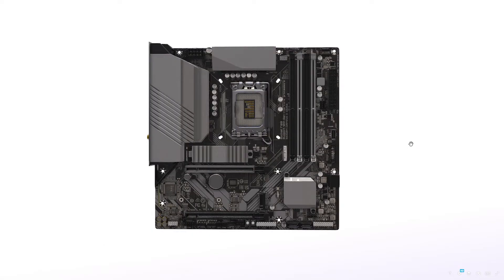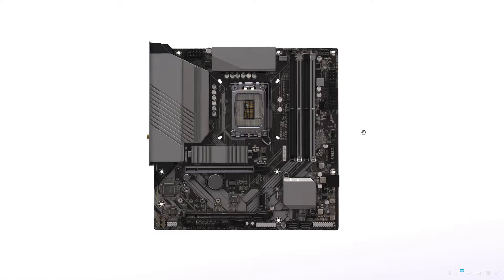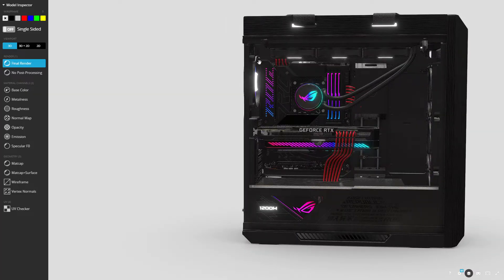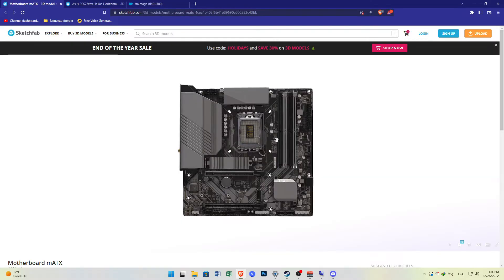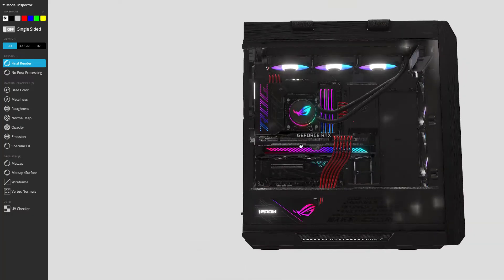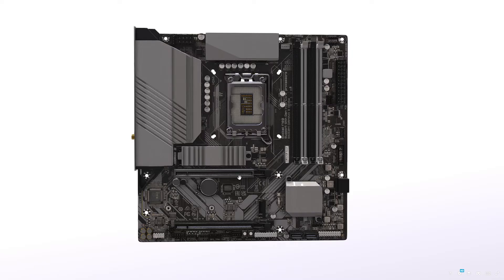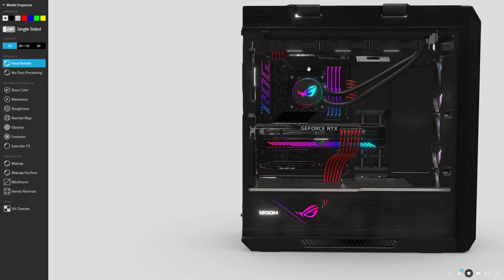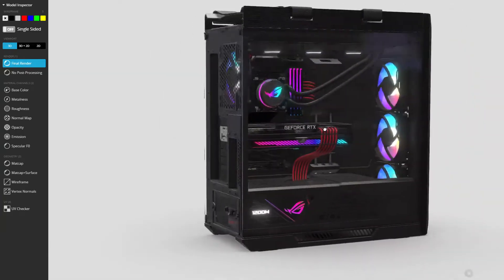Black Screen Problem Duo To Enable Secure Boot FIX!!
This is a 100% Fix for having a black Screen after enabling Secure Boot , Or Loading Platform key , Because of Valorant

00:00 What's The Problem ?
00:52 how did you end up with this problem
01:03 Solution 1
5:07 Solution 2
6:49 Solution 3